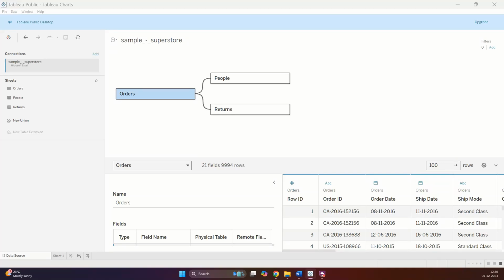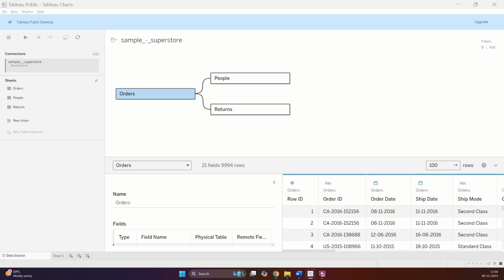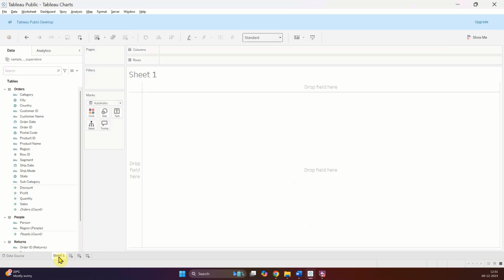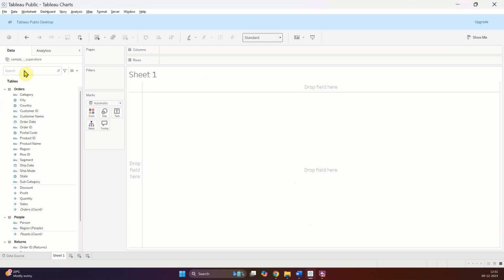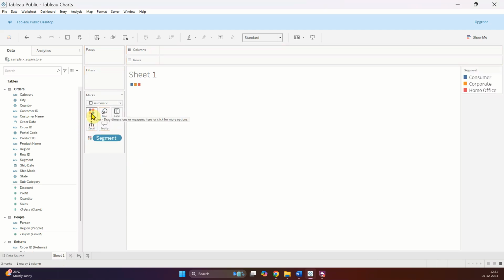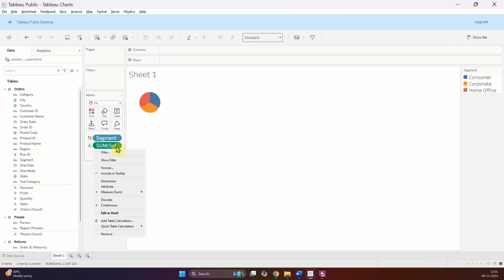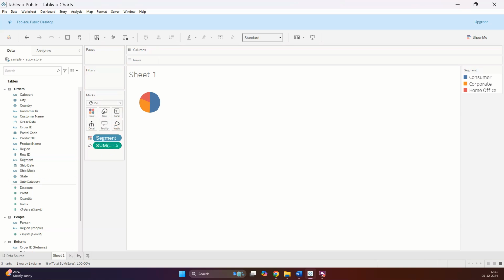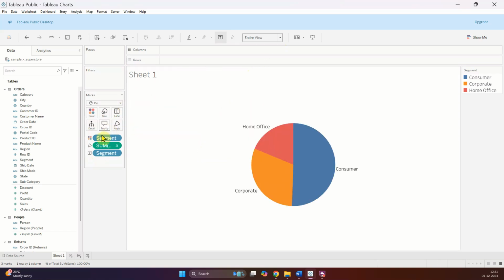Tableau Pie Chart Tutorial in 2 Minutes (Super Simple!)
Learn how to create a visually appealing pie chart in Tableau in just a few simple steps! Whether you're a beginner or looking to brush up your Tableau skills, this quick tutorial will guide you through the process of building and customizing pie charts to display your data effectively.